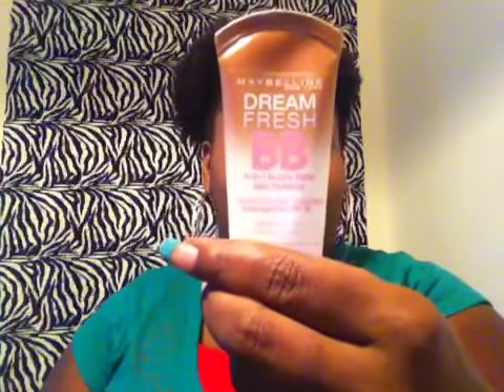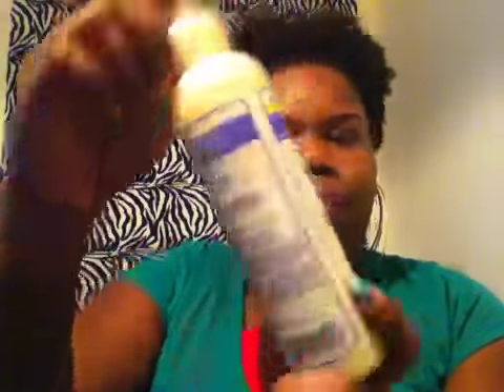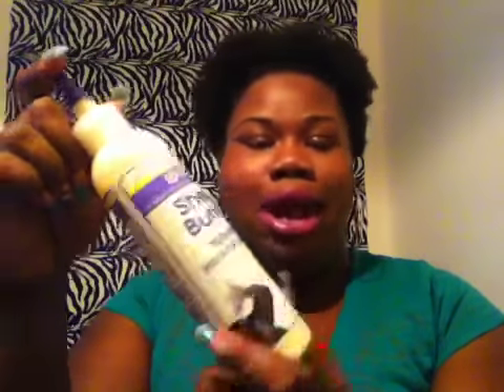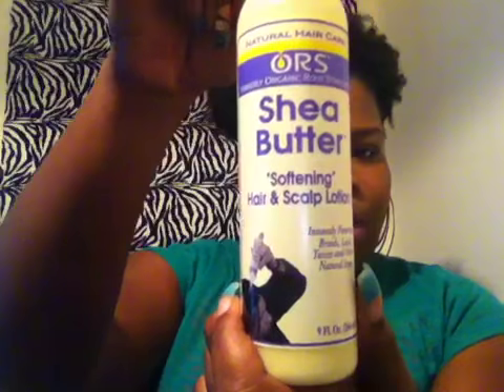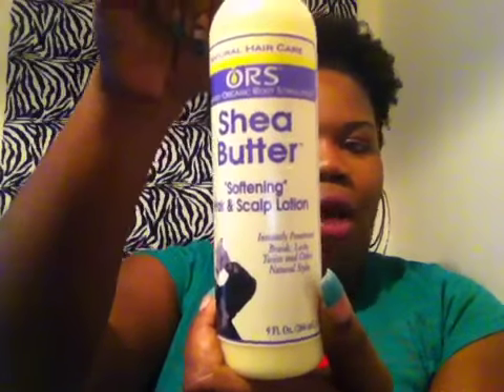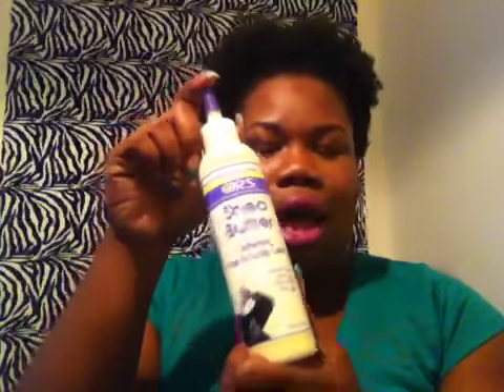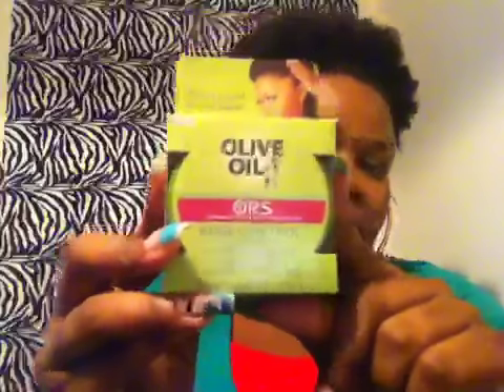ORS olive oil edge control product review plus special announcement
Please watch the whole video! There is a special announcement at the end !
If you want more natural hair videos please thumbs up this video!!

I purchased all of these products with my own money! I was not paid for this review!! These are all MY OWN OPINIONS!!